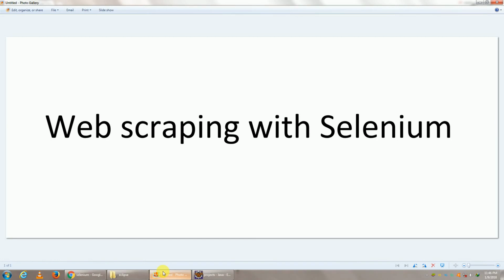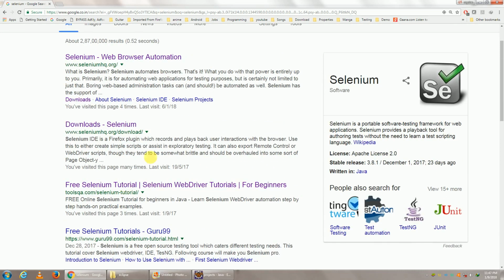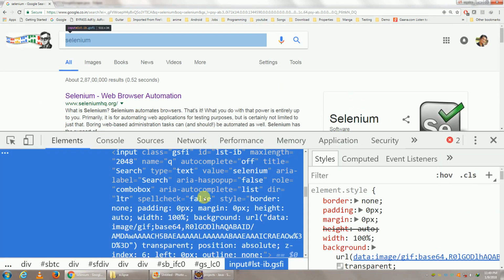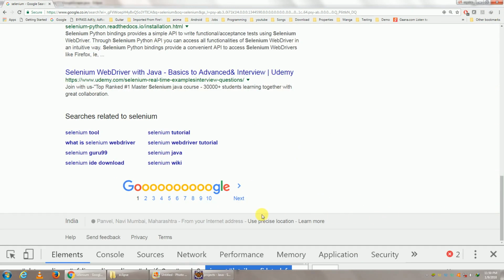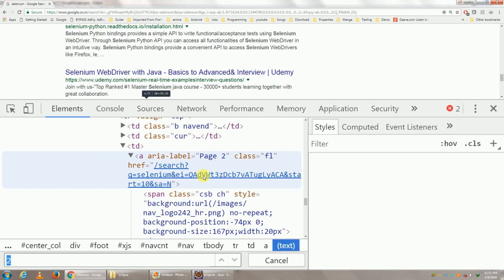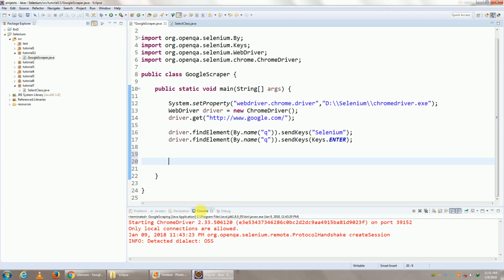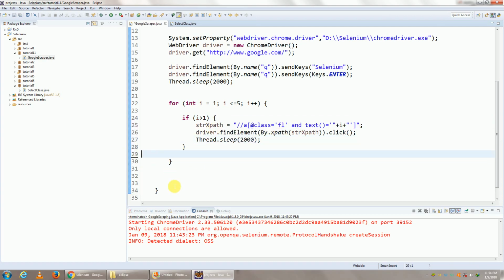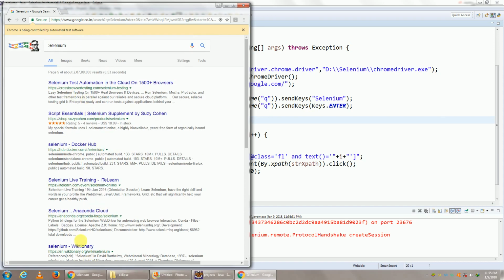Web Scraper or Crawler Part 1 - Selenium WebDriver Tutorial 11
Let us revisit the previous topics and build a simple automation script of web Crawler or web Scraper